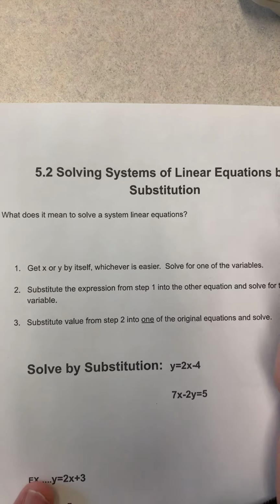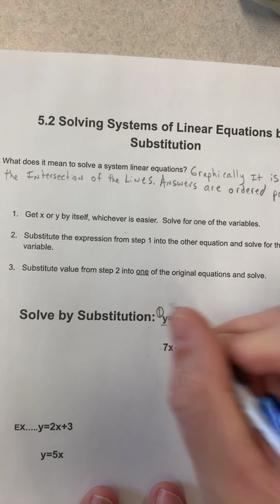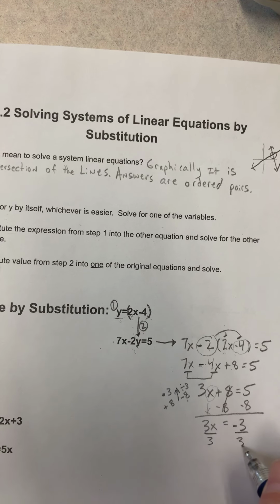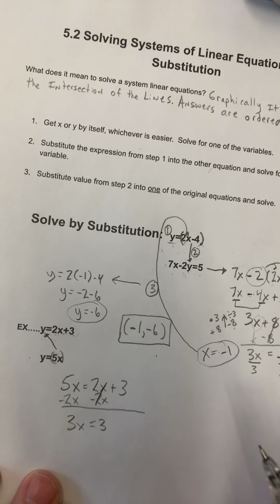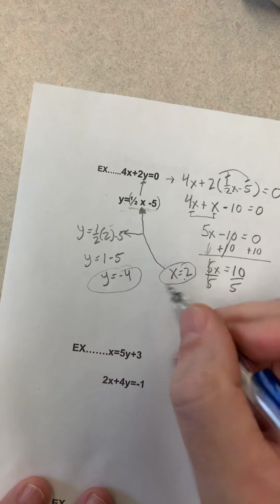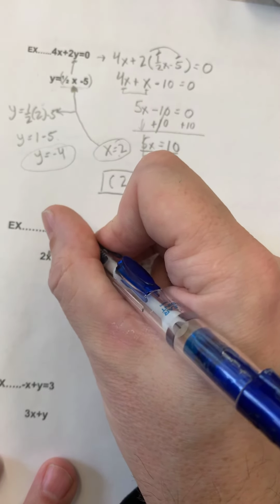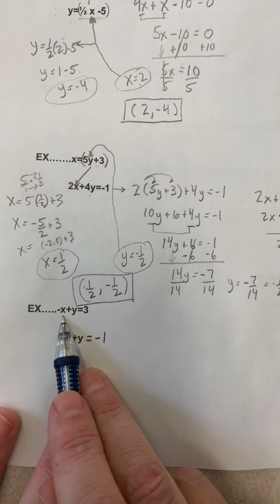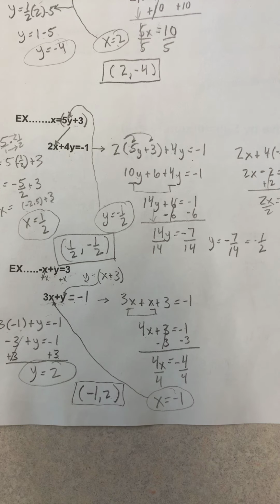5.2 Solving Systems of Linear Equations by Substitution